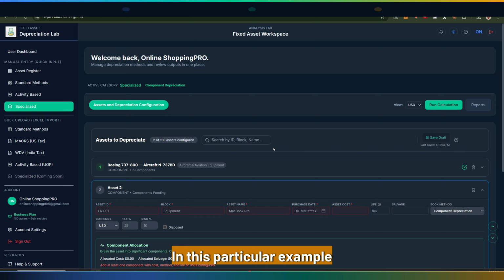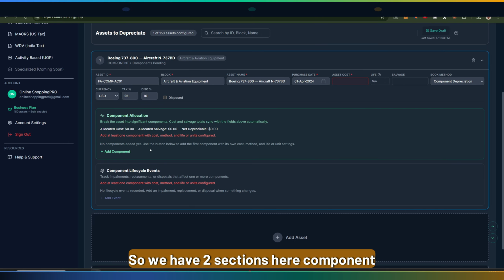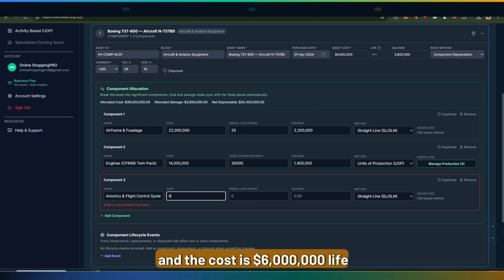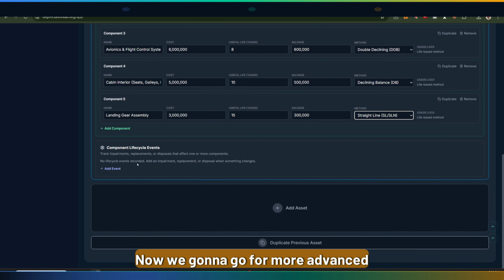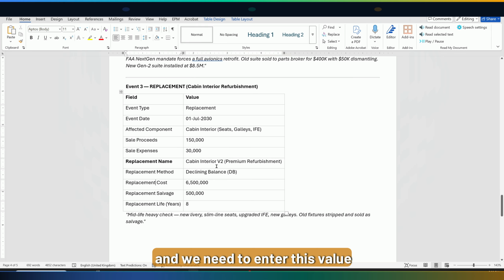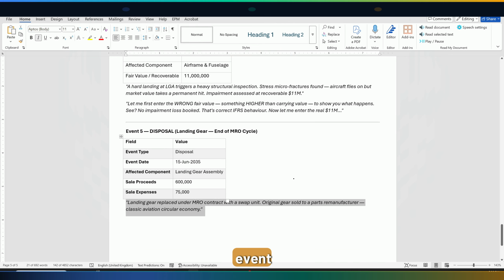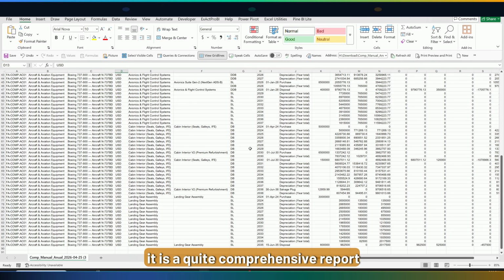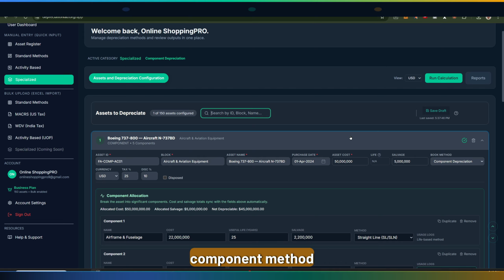I Depreciated a Commercial Aircraft the RIGHT Way (Component Method 5 Parts, 4 Methods, Every Event)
Under IFRS / IAS 16, if an asset has important components with different useful lives, you MUST depreciate each one separately. Most fixed asset software can't do this properly. In this full live walkthrough, I configure a $50,000,000 Boeing 737-800 inside Depreciation Lab — with 5 components, 4 different depreciation methods, and every lifecycle event accountants actually face: impairment, replacement, and disposal.

📊 Minimum tier: Professional (Business tier shown in this video)

⏱ WHAT'S INSIDE:
✔ Why IAS 16 mandates component-level depreciation
✔ How to split an aircraft into 5 significant components
✔ Picking the RIGHT method per component (not every part is a straight line)
✔ Airframe → Straight Line (25 years)
✔ Engines → Units of Production by flight hours (30,000 hrs)
✔ Avionics → Double Declining Balance (obsolescence-driven)
✔ Cabin Interior → Declining Balance (heavy early wear)
✔ Landing Gear → Straight Line (predictable overhaul cycle)
✔ Booking an IMPAIRMENT correctly (engines, FAA airworthiness directive)
✔ REPLACING a component mid-life (avionics NextGen retrofit)
✔ Mid-life CABIN REFURBISHMENT (new seats, galleys, IFE)
✔ Second impairment on the AIRFRAME after a hard landing
✔ Final DISPOSAL of landing gear with gain/loss calculation
✔ Annual + Monthly CSV export — audit-ready, Power BI-ready

🧠 THE KEY LESSON (AT 9:57):
Before you book an impairment, check the current carrying value. If your fair/recoverable value is HIGHER than carrying value, there is NO impairment loss, and Depreciation Lab correctly shows zero impact. Only when recoverable is LOWER is the loss booked, and all future per-unit and per-month rates are recalculated automatically on the new base.

🎯 WHY THIS MATTERS:
Component depreciation is the hardest test of any fixed asset system.
Most ERPs either:
❌ Force everything into one method
❌ Can't handle mid-life replacements cleanly
❌ Don't recalculate rates after impairment
❌ Lose track of component instances across events

Depreciation Lab handles all of it — and exports a clean annual and monthly schedule you can drop straight into Power Query, Power BI, or your audit file.

🔗 RELATED VIDEOS IN THIS SERIES:
▶ UOP Practical Walkthrough (Printing Press): [link]
▶ Component Depreciation — Theory: [link]
▶ SLN, DB & DDB Standard Methods: [link]
▶ WDV Method: [link]
▶ MACRS (US Tax): [link]

🏢 Powered by FinDataPro

⏰ CHAPTERS:
(0:00 - 0:46) Introduction to IAS 16 and the component method of depreciation for complex assets.
(0:47 - 1:25) Getting started: Deleting old data and navigating the Depreciation Lab dashboard.
(1:26 - 2:26) Setting up the main asset: Defining the Boeing 737-800 aircraft.
(2:27 - 3:15) Configuring Component 1: Airframe (Straight Line, 25 years).
(3:16 - 4:14) Configuring Component 2: Engines (Units of Production, 30,000 flight hours).
(4:15 - 5:02) Configuring Component 3: Avionics (Double Declining Balance, 8 years).
(5:03 - 5:41) Configuring Component 4: Cabin Interior (Declining Balance, 10 years).
(5:42 - 6:37) Configuring Component 5: Landing Gear (Straight Line, 15 years) and sanity check of total costs.
(6:38 - 7:30) Event 1: Recording an Engine Impairment (September 2026).
(7:31 - 8:22) Event 2: Avionics Replacement (January 2028) and new component configuration.
(8:23 - 9:17) Event 3: Cabin Refurbishment (July 2030) and replacement procedures.
(9:18 - 10:18) Event 4: Airframe Impairment (October 2033) and the importance of checking carrying vs. fair value.
(10:19 - 11:18) Event 5: Landing Gear Disposal (June 2035) under MRO contract.
(11:19 - 12:44) Calculation results: Reviewing annual depreciation schedules and impairment impact.
(12:45 - 13:42) Reporting: Exporting annual and monthly CSVs for audit and Power BI analysis.
(13:43 - 15:27) Asset register tour, summary of tier capabilities, and closing thoughts on the next bulk-upload tutorial.